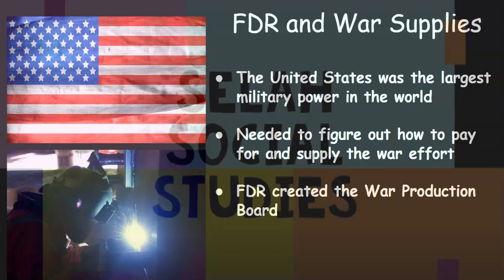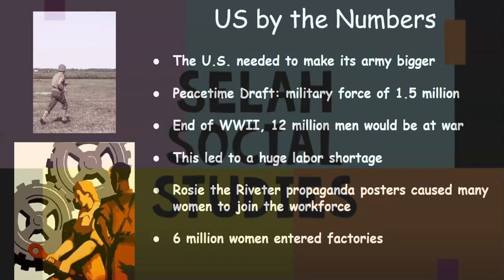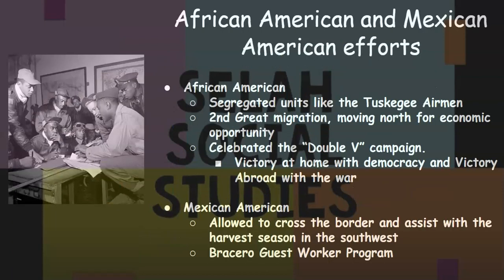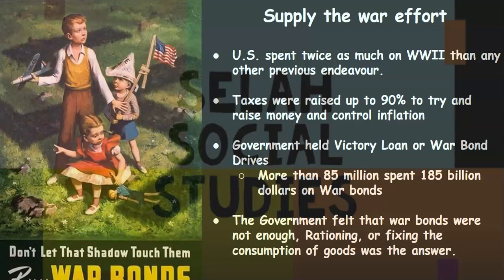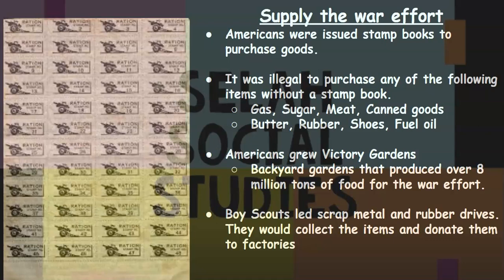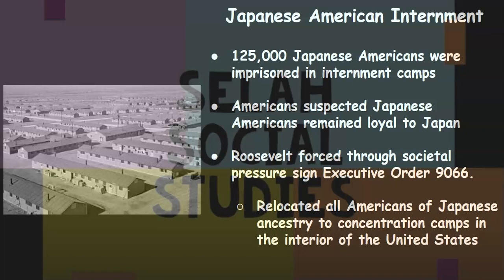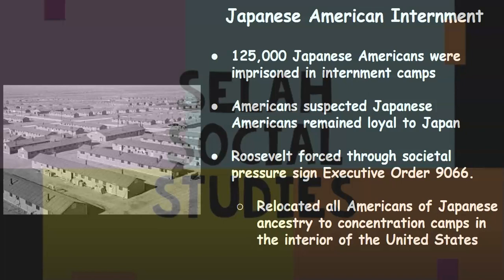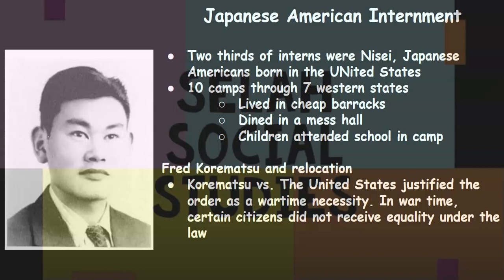America at home during WWII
Here is a brief video discussing life at home in the United States during WWII to use with your guided note sheet.